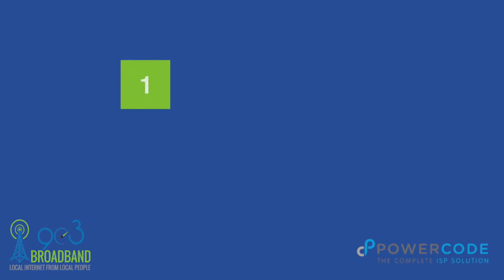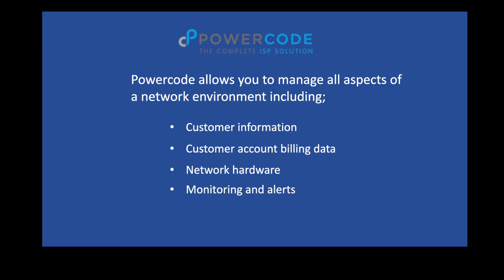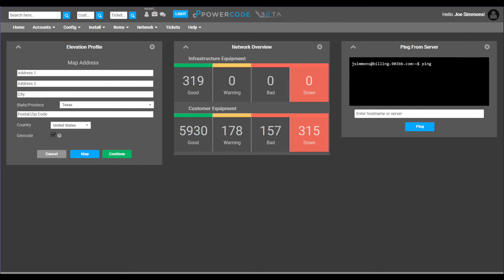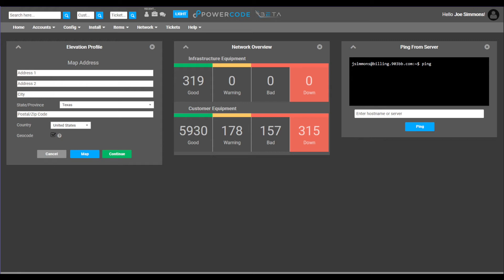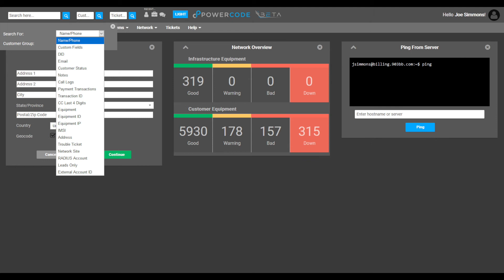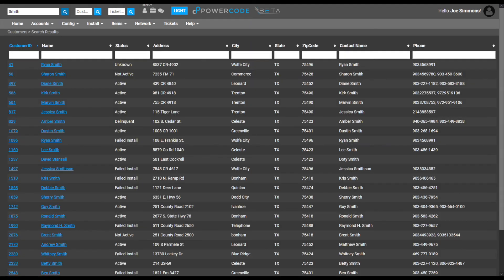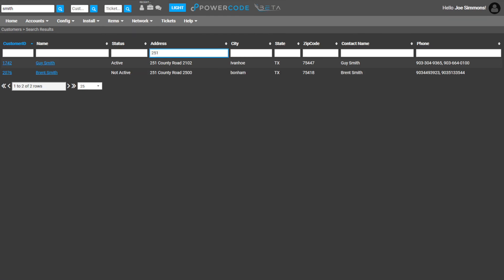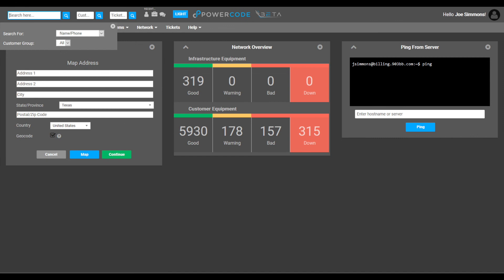903Broadband Module I_Draft